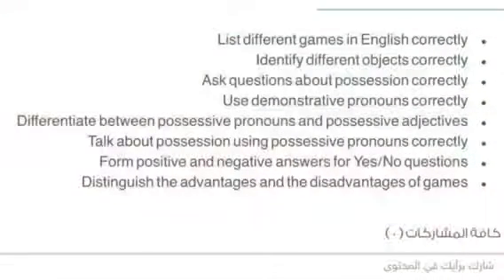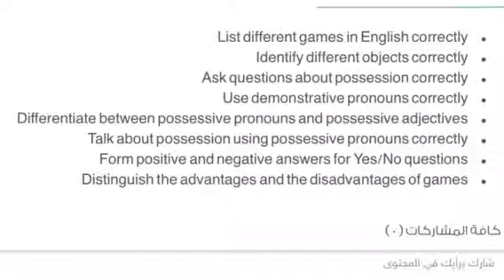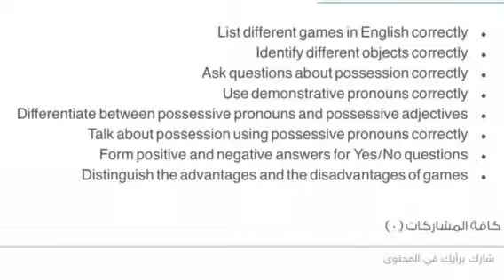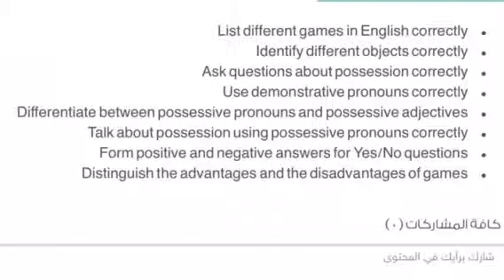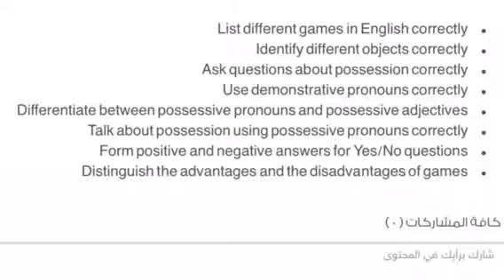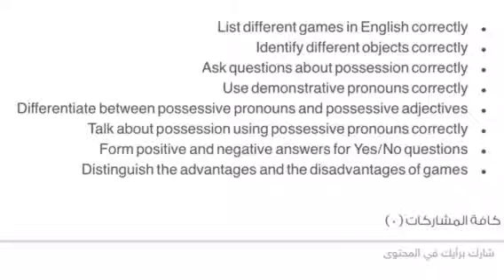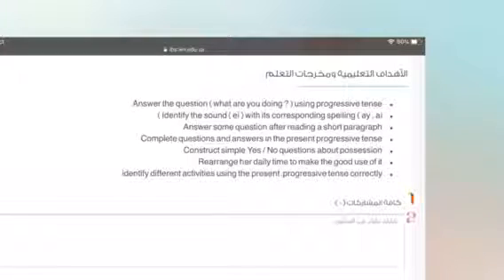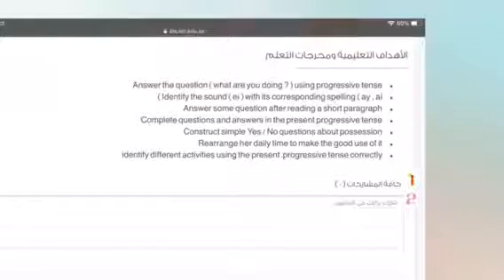Grade 6 Games Term 1 part 1